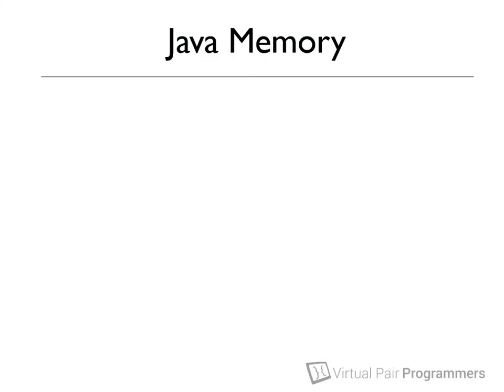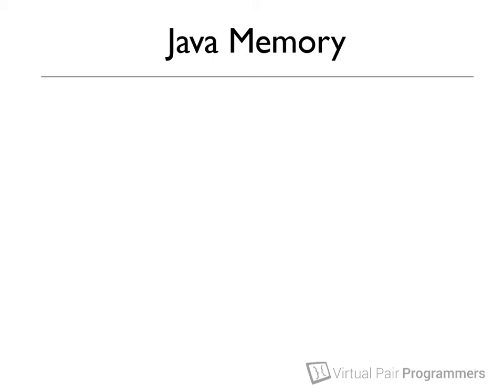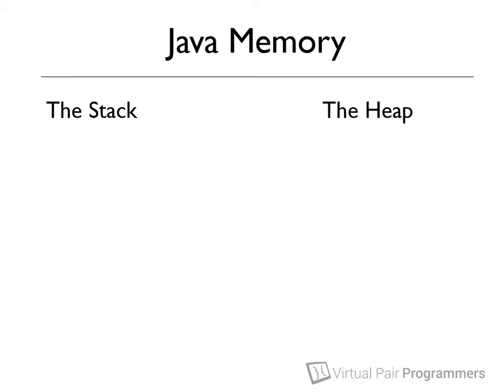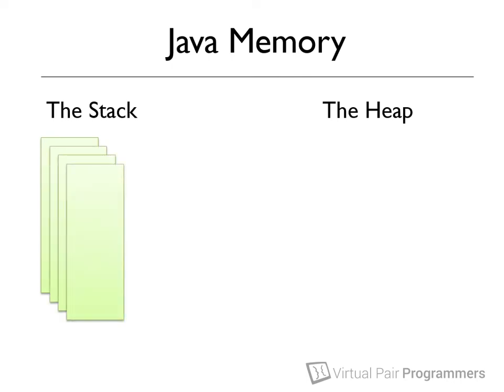Memory Fundamentals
How java manages memory, explaining the stack and the heap.